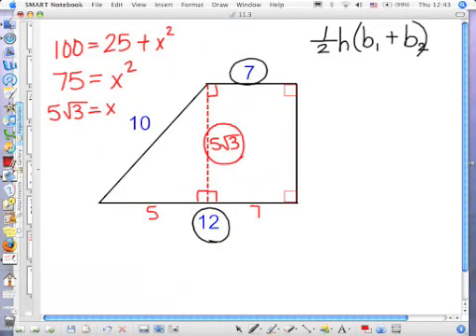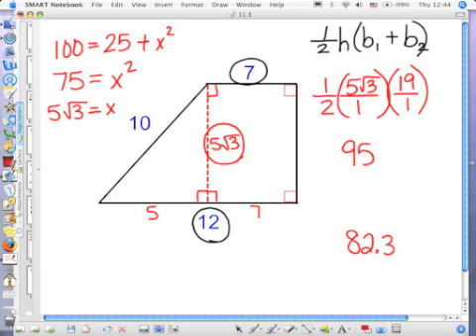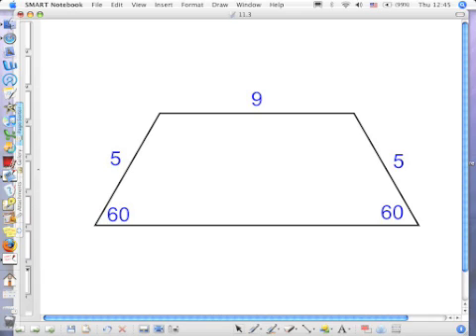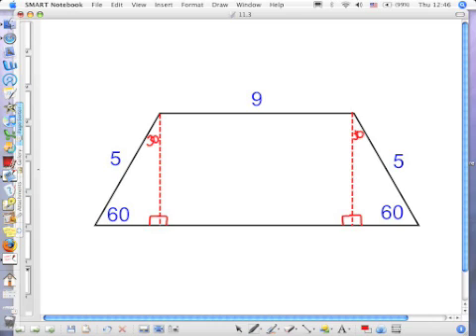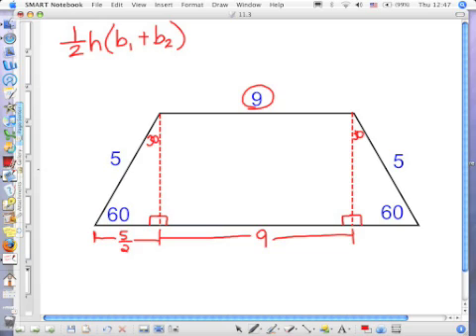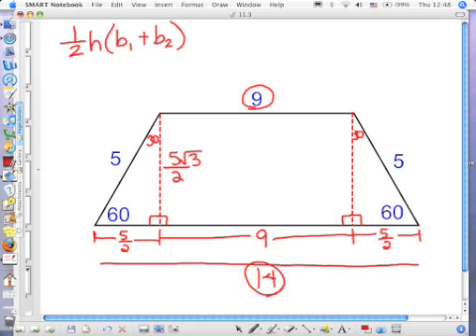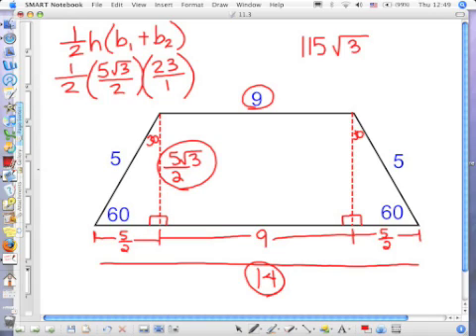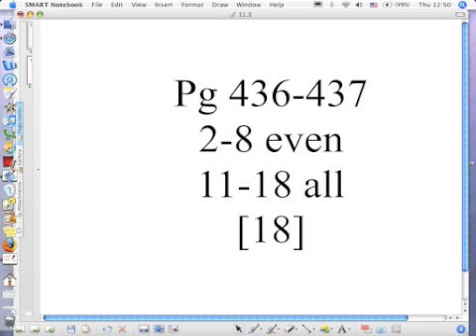Area of Trapezoid Pt 4